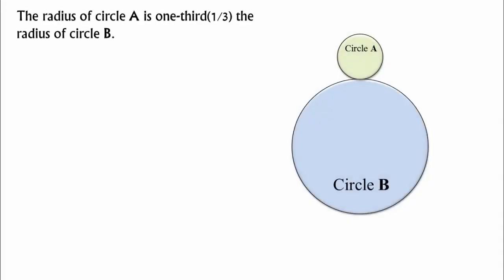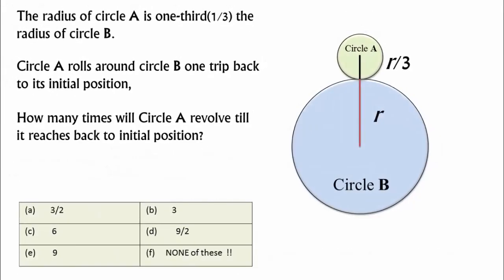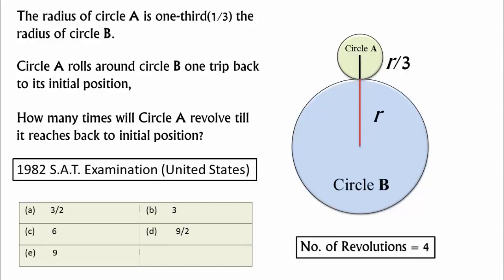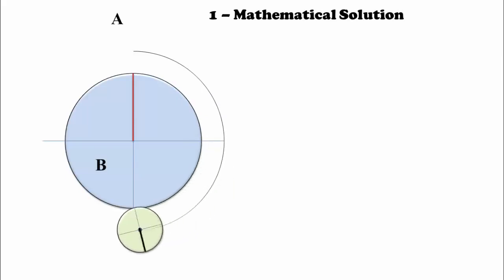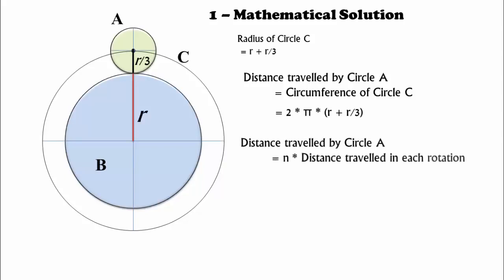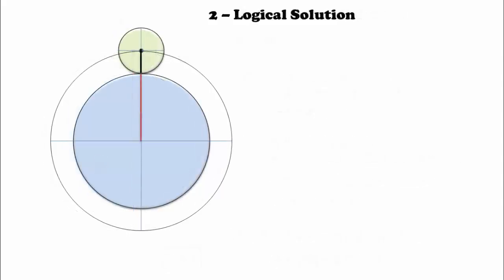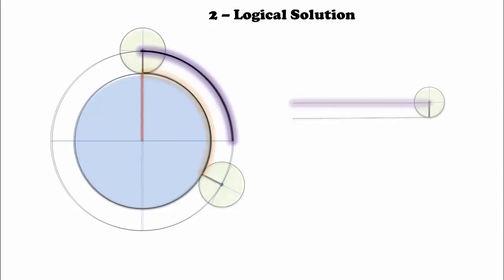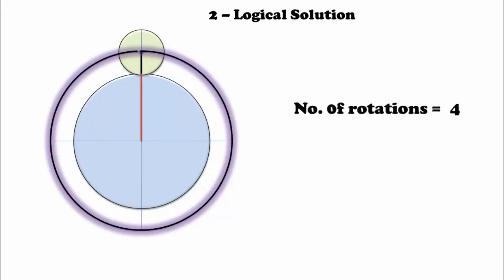2 Circles Math Problem That Everyone Asnwered Incorrctly in SAT Exam